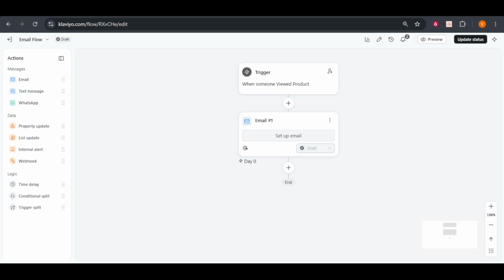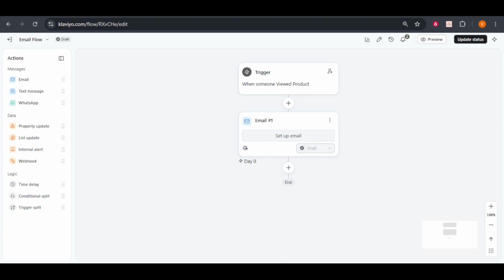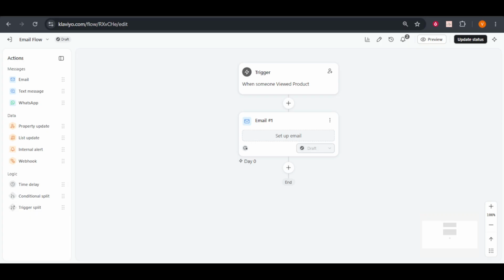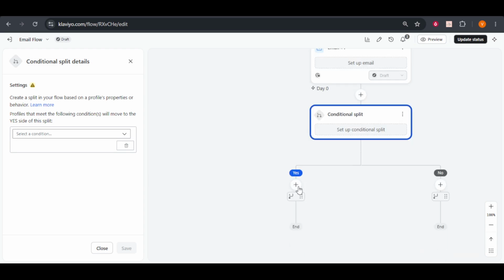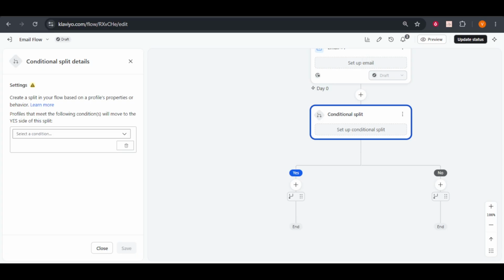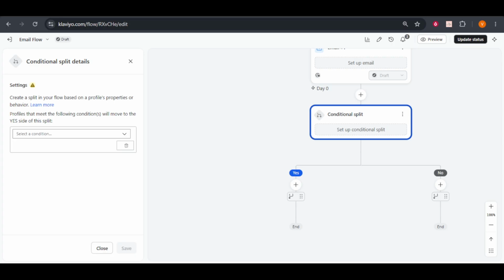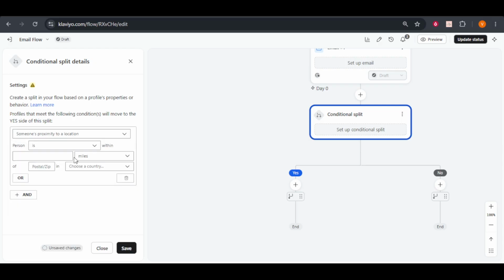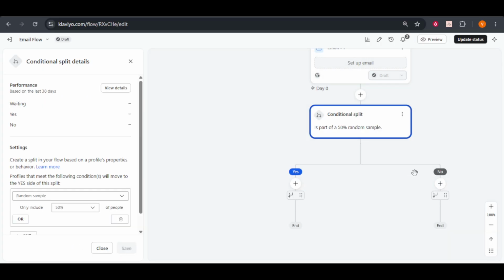How to Use Conditional Split in Klaviyo Flow 2026 (Simple Guide)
In this video, we explore how to use conditional splits effectively within your Klaviyo flows. Conditional splits are crucial for optimizing your email marketing automation, allowing you to tailor your campaigns based on customer behavior and preferences. Learn how to enhance user experience and maximize engagement through this powerful feature.

By watching this tutorial, you'll gain a comprehensive understanding of setting up conditional splits and their application in real-world scenarios. Be sure to watch till the end for practical examples that will elevate your Klaviyo game!